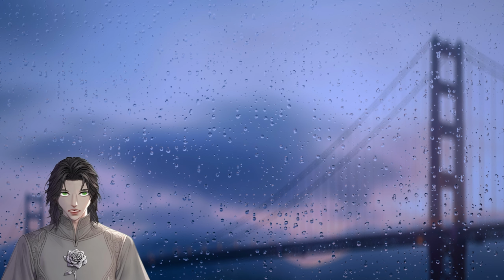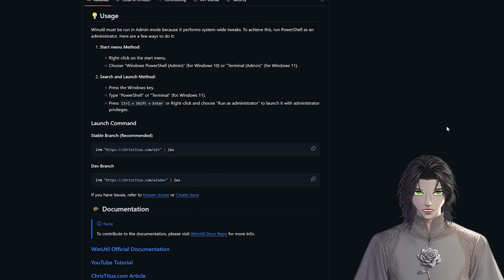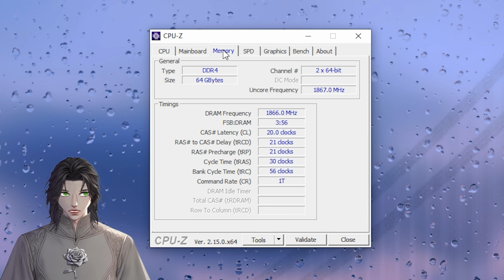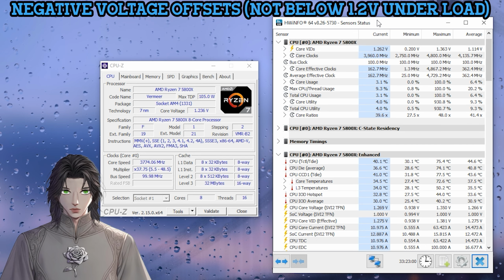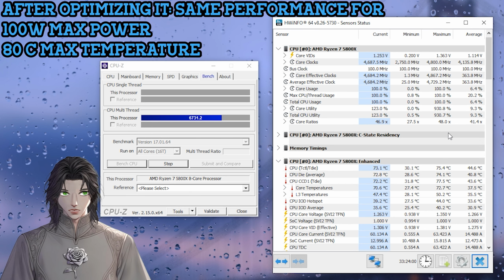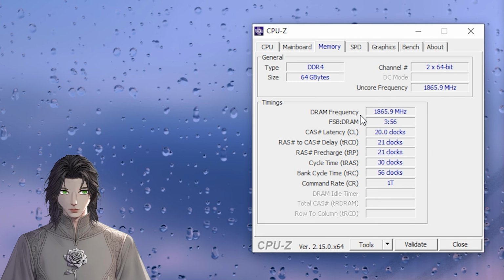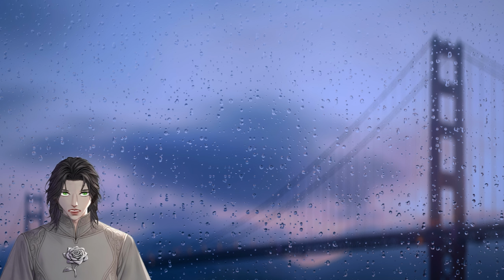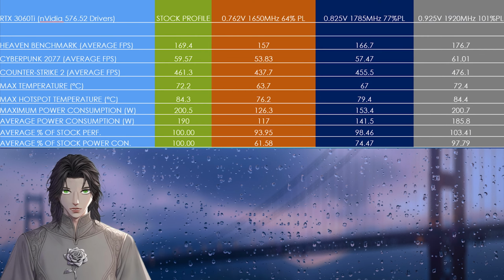PC Optimization Guidelines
In this video I'll try to cover some of the main guidelines when it comes to PC Optimizations to achieve same or better performance for free by optimizing the hardware and software (Windows only though) you have.

00:00 Intro
00:46 Benefits Of These Optimizations
01:28 Recommended Software
02:22 Operating System (Windows) Optimizations
03:29 Finding Out What Hardware You Have
04:31 CPU Optimization Guidelines
06:16 RAM Memory Optimization Guidelines
08:07 GPU Optimization Guidelines
08:37 My GPU Optimization Results
08:56 Conclusion and Outro

Win32 Priority Separation:

Computer\HKEY_LOCAL_MACHINE\SYSTEM\ControlSet001\Control\PriorityControl

Win32PrioritySeparation REG_DWORD 28 Hexacdecimal